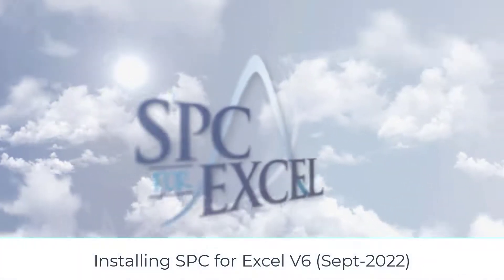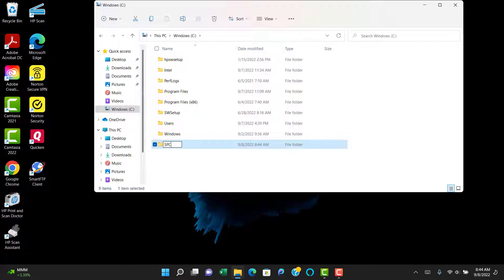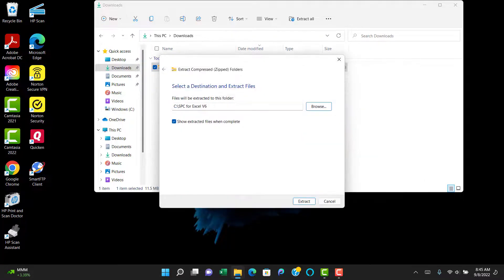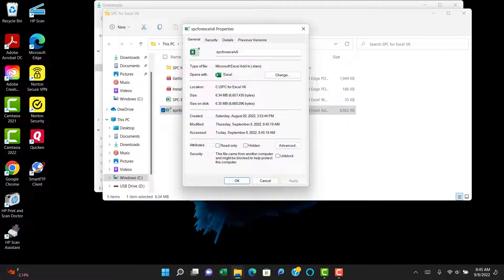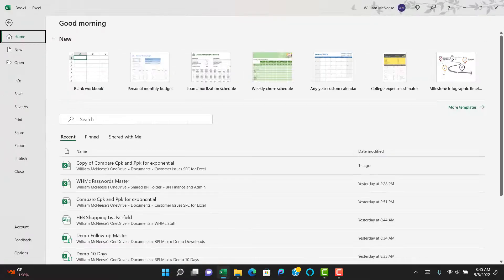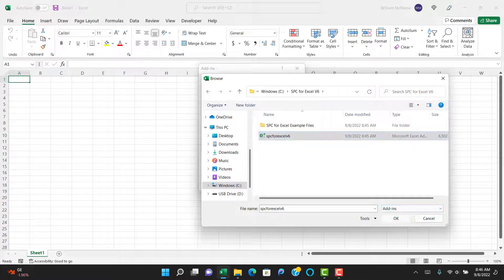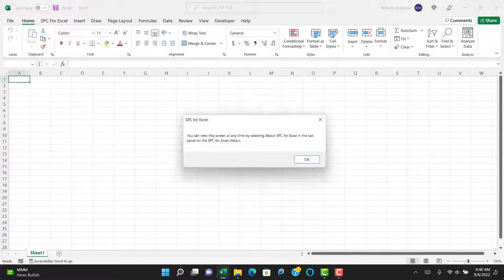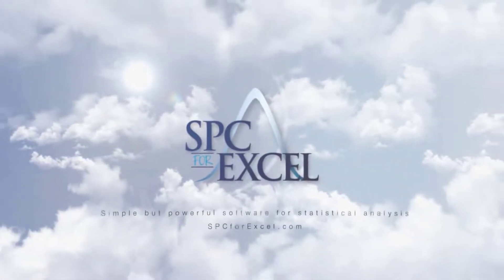Installing SPC for Excel V6 on a PC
Learn the steps to install SPC for Excel V6 software on a PC.  Easy to follow along.

Powerful, Quick and Affordable with SPC for Excel Software. Charting and Analysis made easy in the familiar environment of Excel.